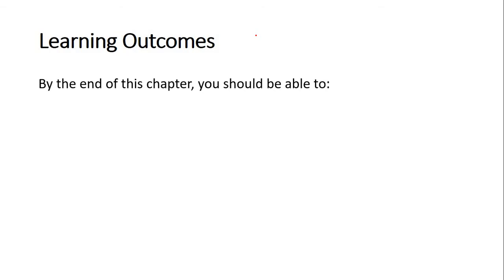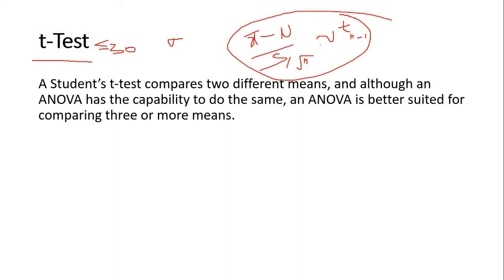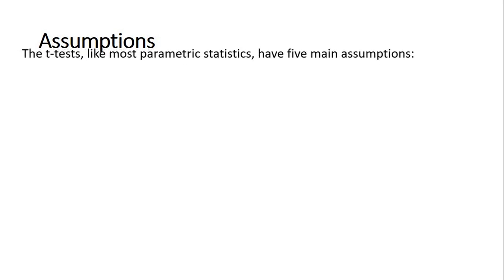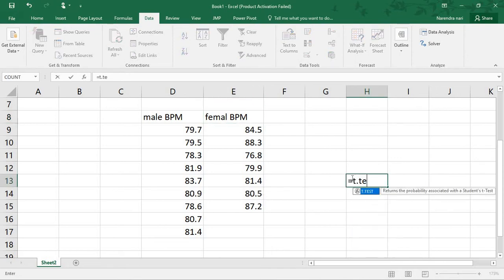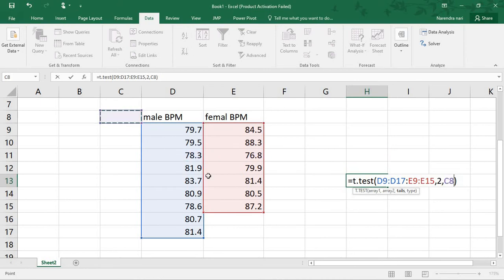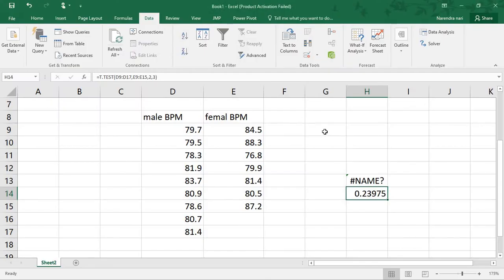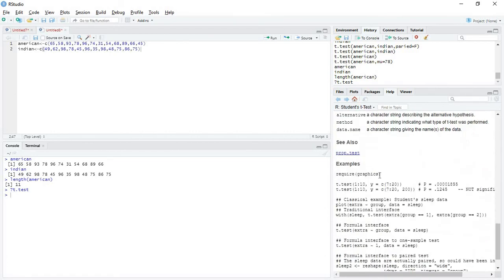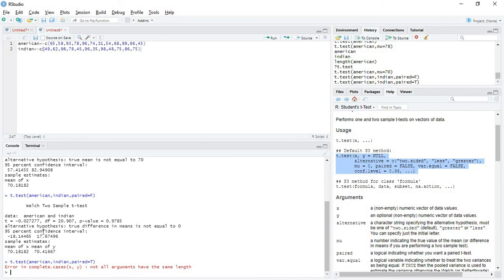Introduction to t-Test with examples from MS-Excel and R software